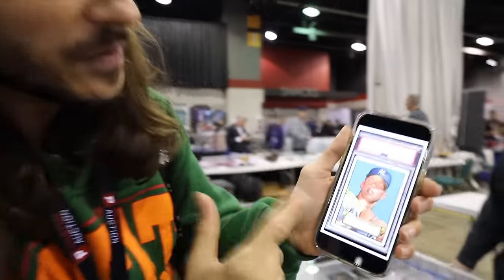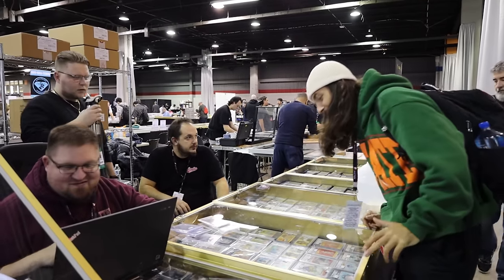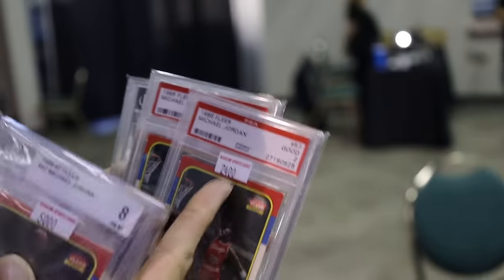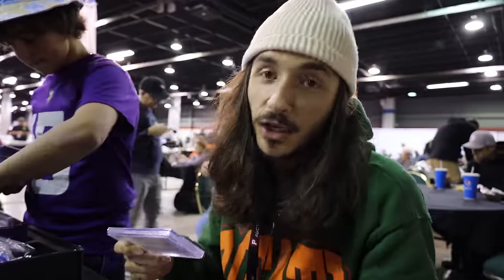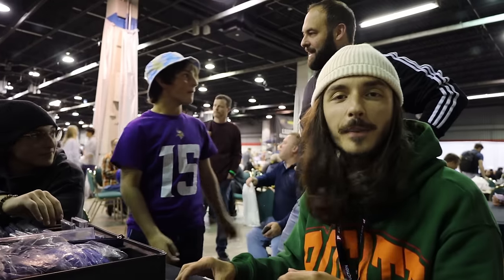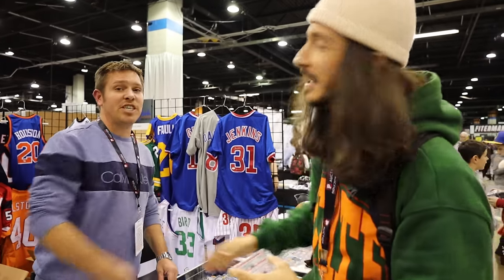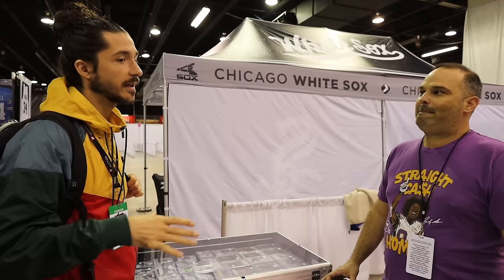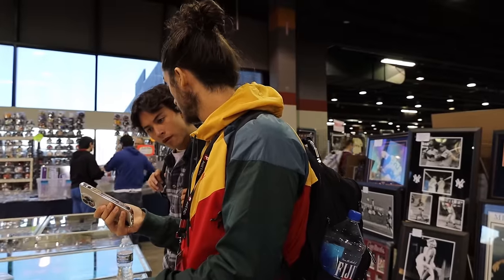SPENDING $15,000+ on MJ ROOKIE CARDS AT CHICAGO CARD SHOW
EP 115 - When in Chicago, BUY MJ!